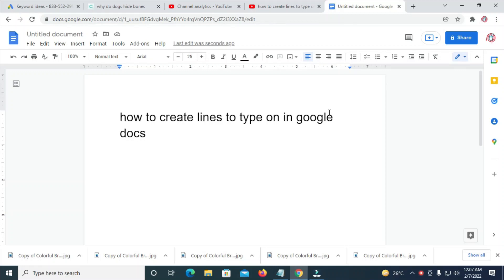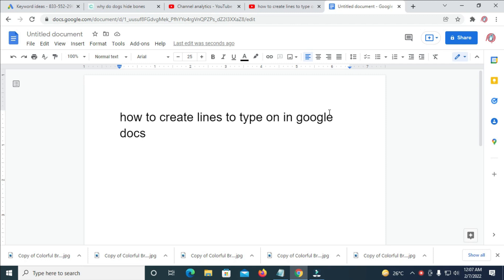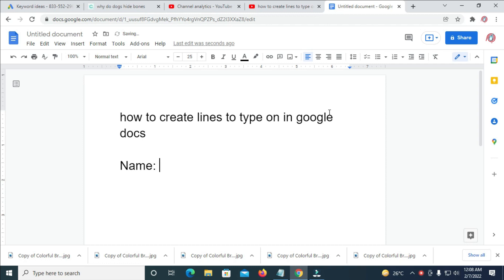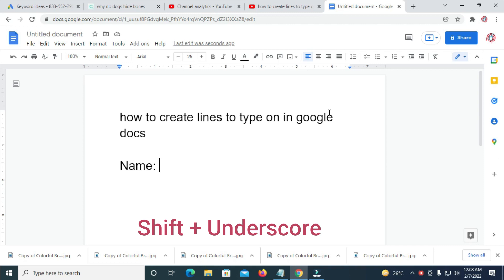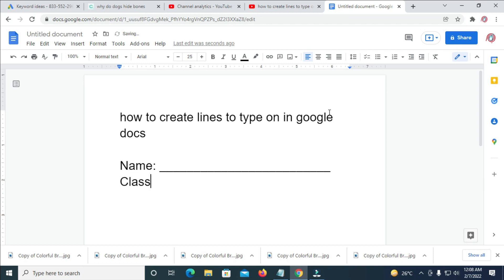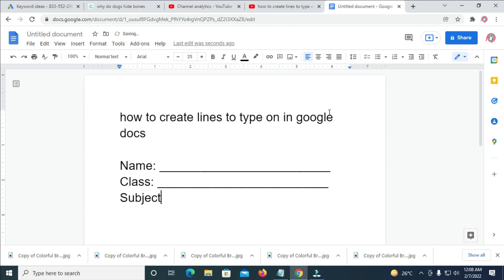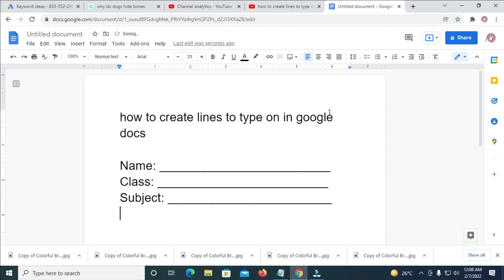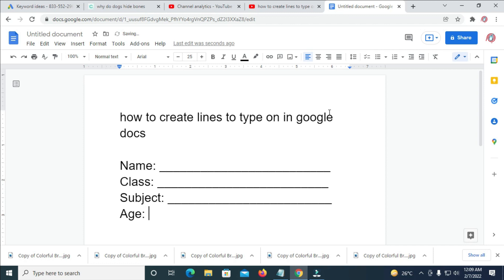How to Create Lines to Type On in Google Docs